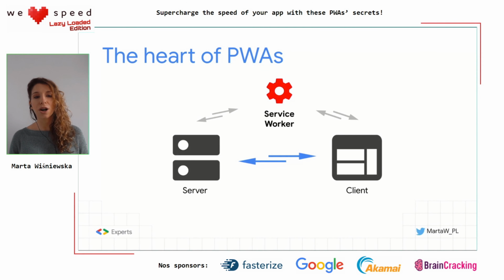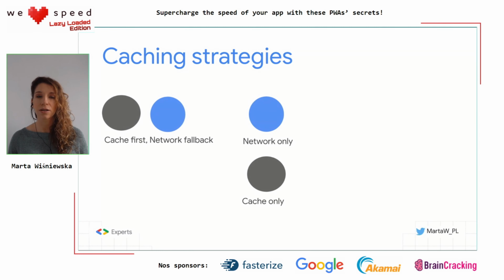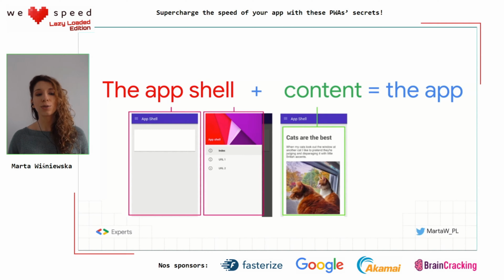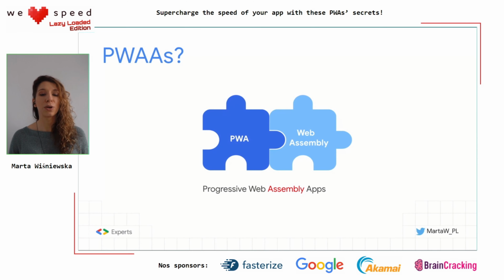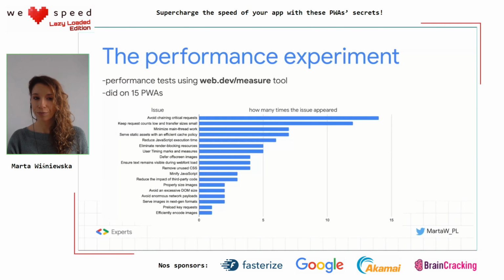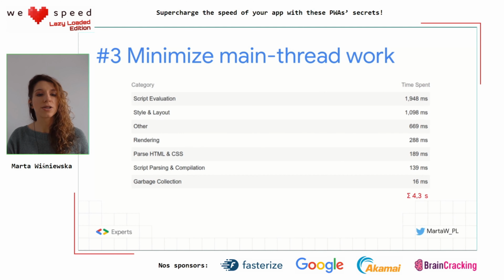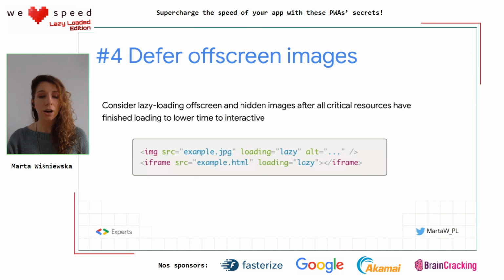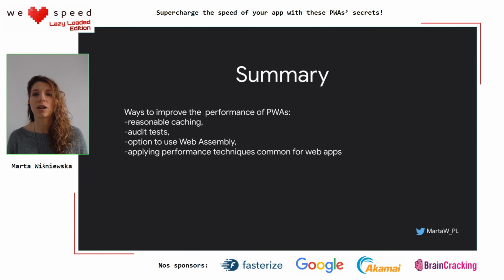Supercharge the speed of your app with these PWAs’ secrets! — Marta Wiśniewska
Let’s take a deep dive into PWAs and shift our focus on web performance! In this talk, I will tell you the big secrets on how to improve the speed of your apps with progressive enhancement. We will take a look for some topics like: - caching strategies and design patterns to maximize PWAs’ performance, - demystifying the app shell model, - PWAA? - Progressive Web Assembly Apps - how to make it real? - the most common issues and fixes ba~ed on PWAs’ performance tests, - how to keep a progressive style? Tips and tricks for your CSS and assets.